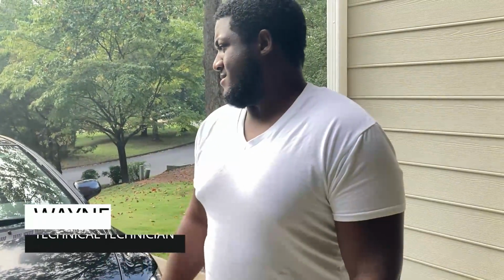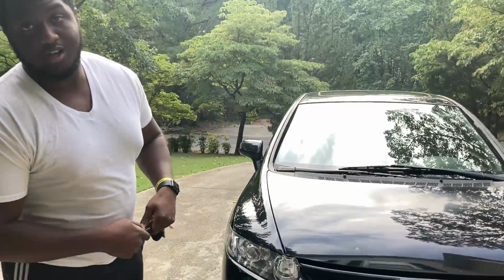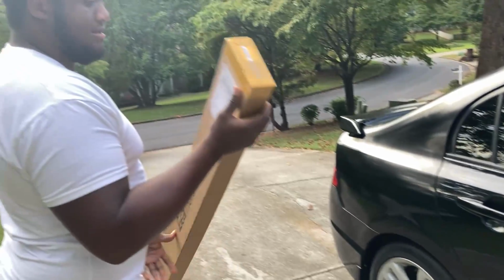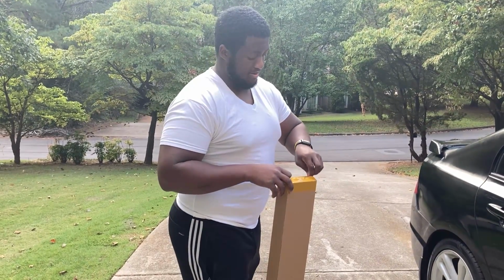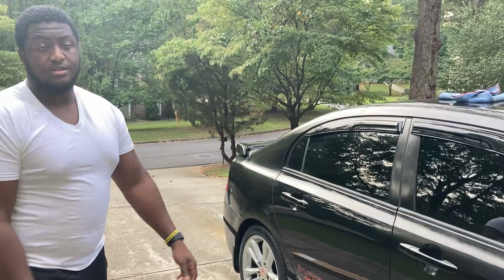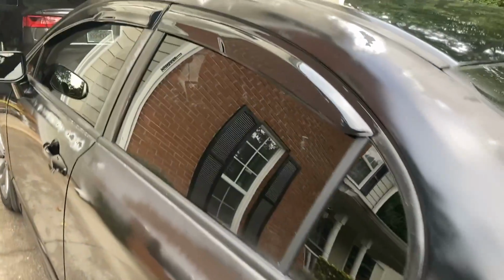8th Gen Honda Civic Window Visor Installation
Continuing with Wayne's general improvement of his Civic Si, in this video he installs some new window visors.

@dime.media (Instagram)
@waynewess (Instagram)
@skjaytee (Instagram)
@javanestewart (Instagram)

Dreams In Motion Entertainment Media.